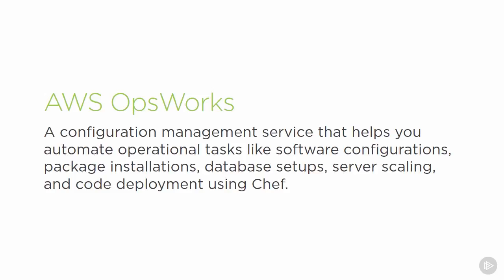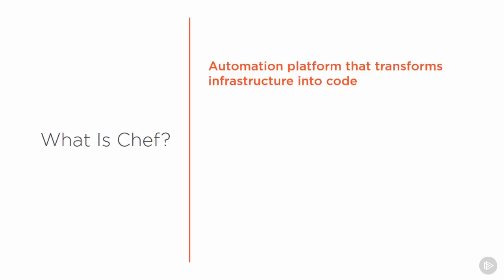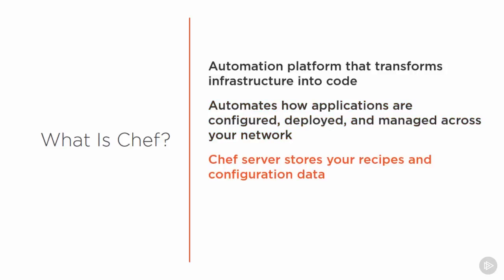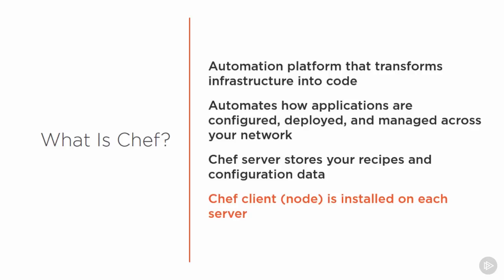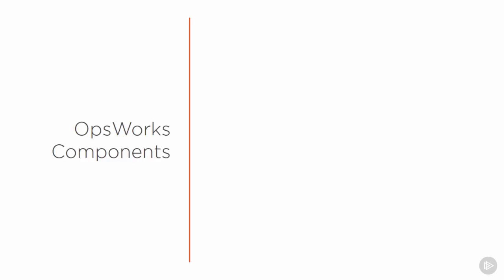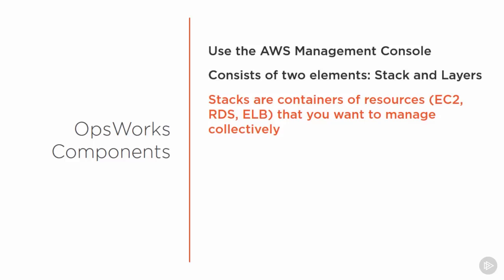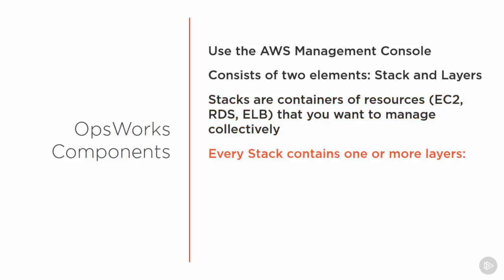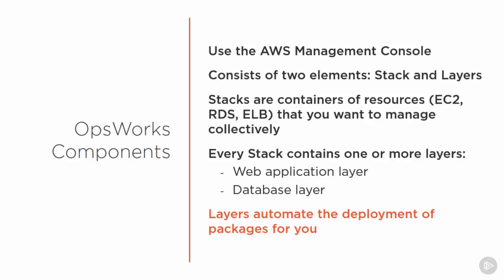phuc 5:39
dsadsa